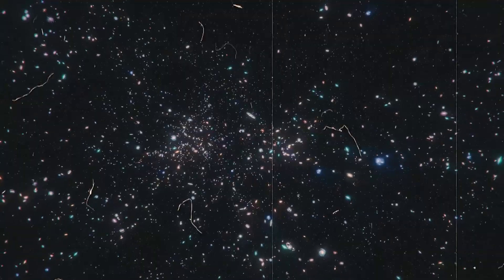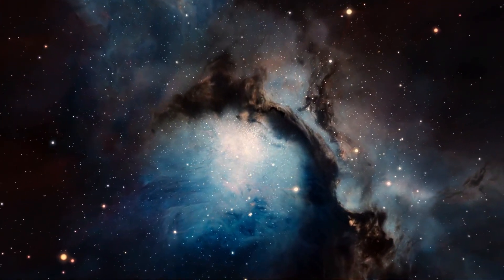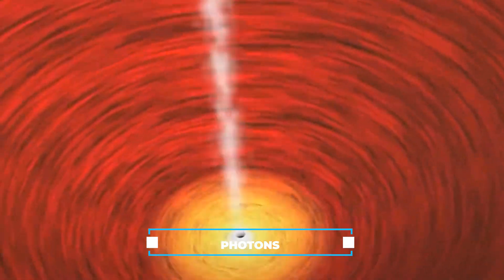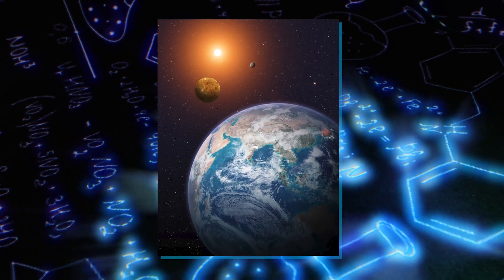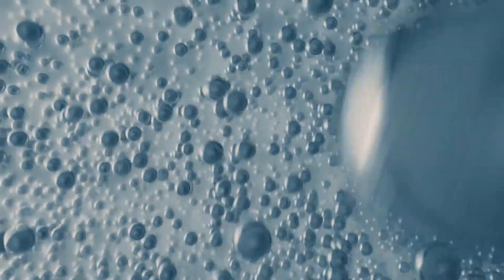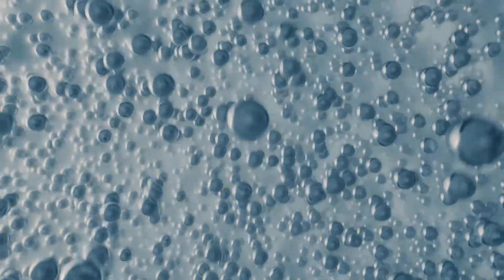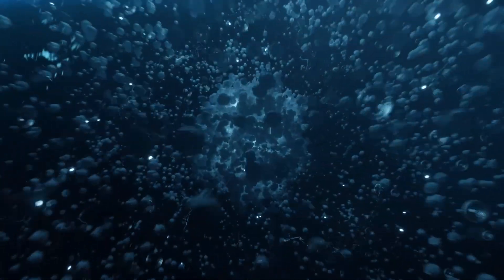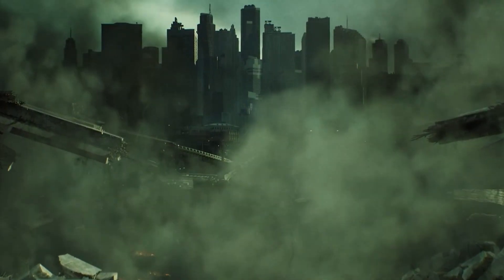Roger Penrose: "A Universe Existed Before This Universe''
Science tells us that the universe began with the Big Bang around 13.8 billion years ago. This was when a very tiny and extremely hot bit of energy exploded and created the first building blocks of our universe. Renowned physicist Roger Penrose has shaken the foundations of cosmology with a groundbreaking revelation: evidence pointing to the existence of a universe preceding our own. This startling discovery challenges conventional notions of the cosmos, inviting us to reevaluate the origins and nature of our existence.

In this episode of 'REVEAL THE MYSTERY', we are delving into Penrose's extraordinary findings and the profound implications they hold for our understanding of the multiverse.